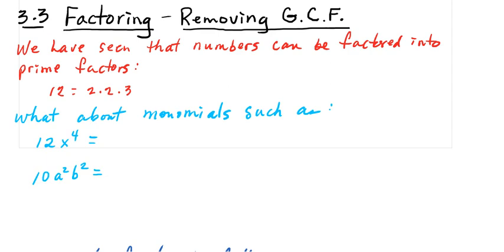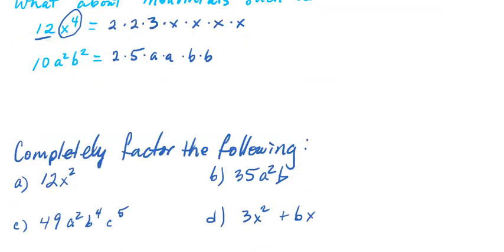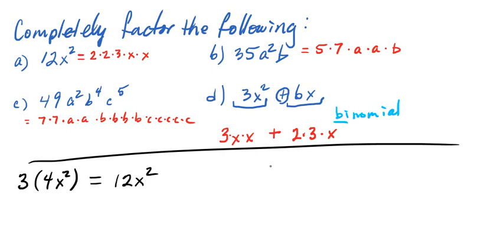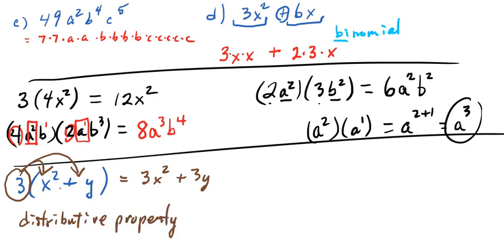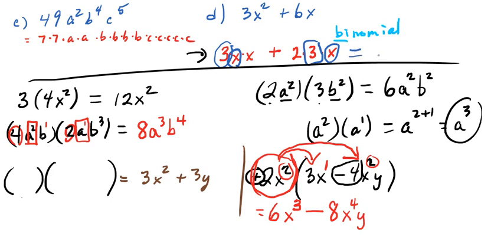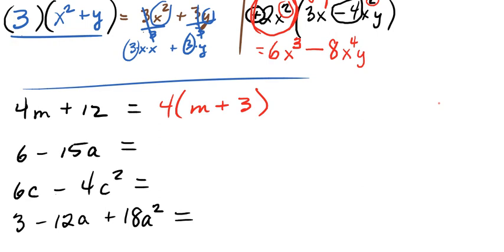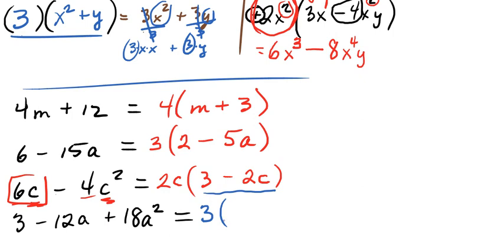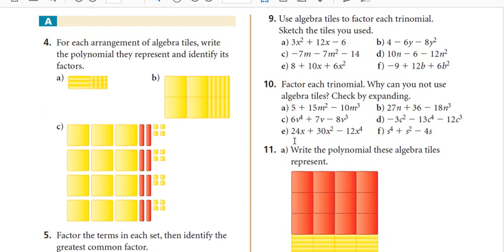FM 10 3.3 Factoring Introduction - THE MOST IMPORTANT SKILL!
What is factoring!!?? how do we factor monomials, binomials, or trinomials?? Introduction to the MOST IMPORTANT SKILL  in high school algebra!
*Note: Algebra tiles are not used in this lesson